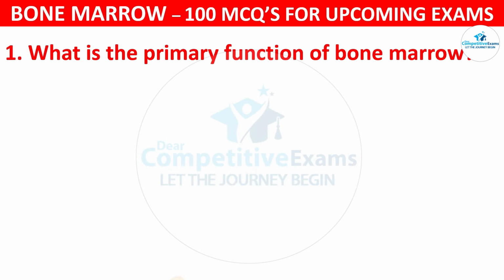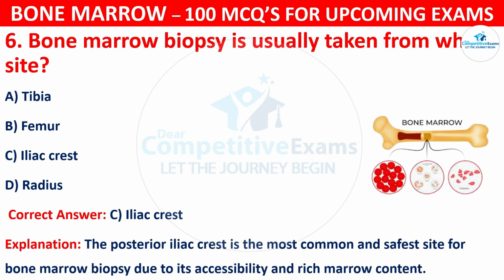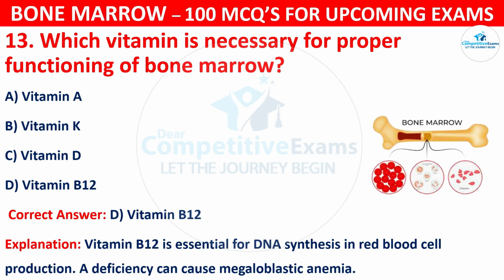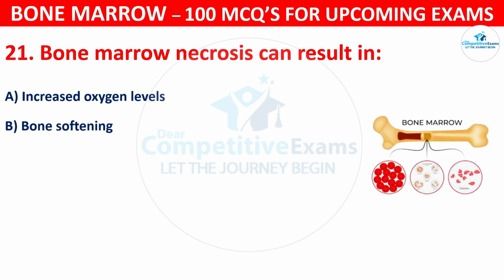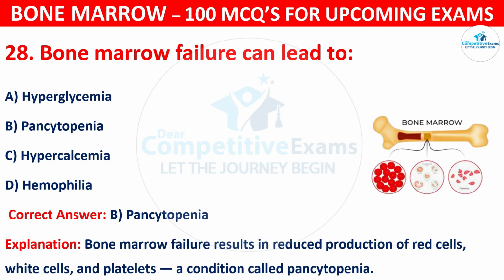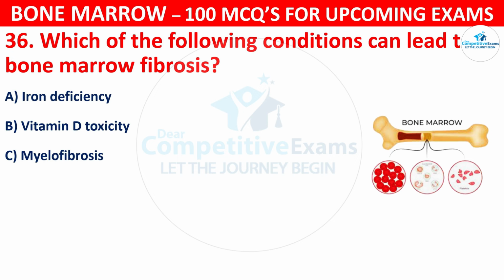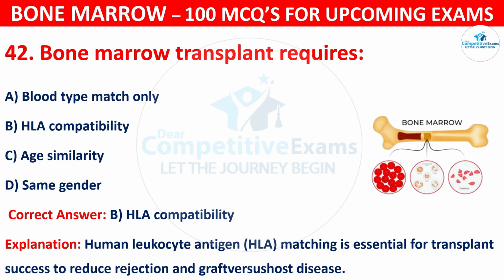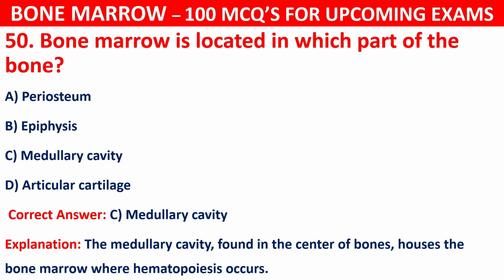Bones | Bone Marrow | bone marrow questions and answers | bone marrow transplant | Biology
Bones | Bone Marrow | bone marrow questions and answers | bone marrow transplant | Biology | Skeleton | anatomy

🎥 𝐌𝐨𝐫𝐞 𝐌𝐮𝐬𝐭-𝐖𝐚𝐭𝐜𝐡 𝐕𝐢𝐝𝐞𝐨𝐬 𝐭𝐨 𝐁𝐨𝐨𝐬𝐭 𝐘𝐨𝐮𝐫 𝐊𝐧𝐨𝐰𝐥𝐞𝐝𝐠𝐞!
📌𝗖𝗵𝗲𝗰𝗸 𝗼𝘂𝘁 𝘁𝗵𝗲𝘀𝗲 𝗿𝗲𝗹𝗮𝘁𝗲𝗱 𝘃𝗶𝗱𝗲𝗼𝘀 𝘁𝗼 𝗱𝗲𝗲𝗽𝗲𝗻 𝘆𝗼𝘂𝗿 𝘂𝗻𝗱𝗲𝗿𝘀𝘁𝗮𝗻𝗱𝗶𝗻𝗴 𝗮𝗻𝗱 𝗮𝗰𝗲 𝘆𝗼𝘂𝗿 𝗲𝘅𝗮𝗺𝘀!